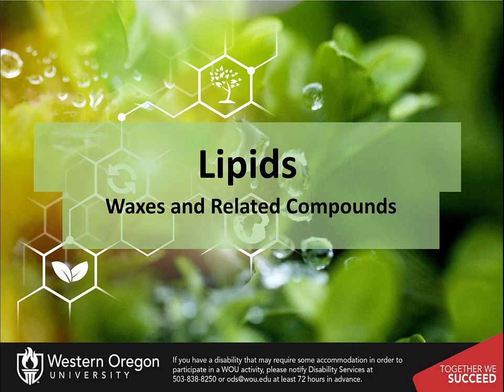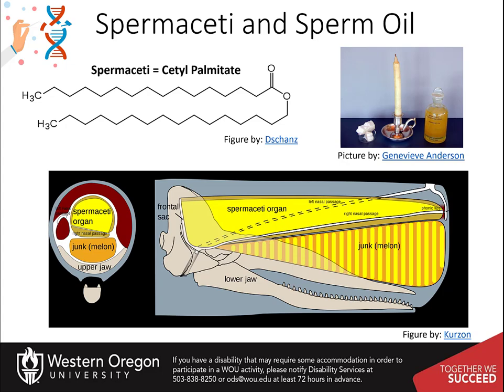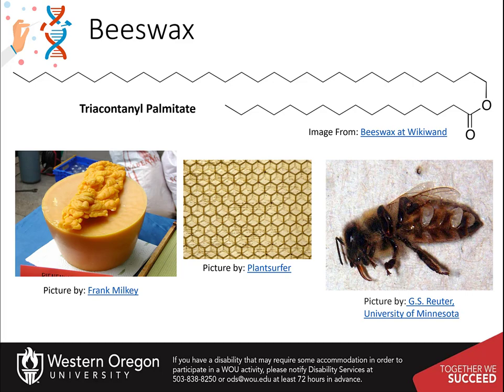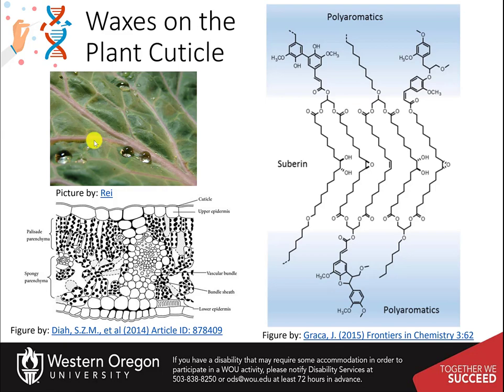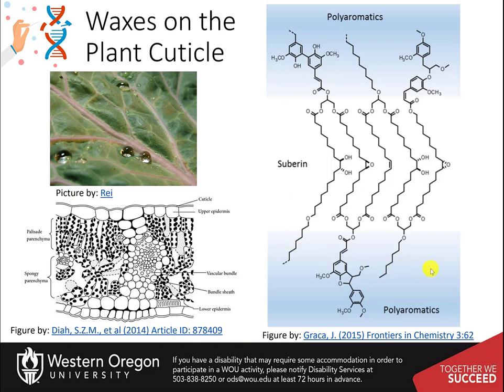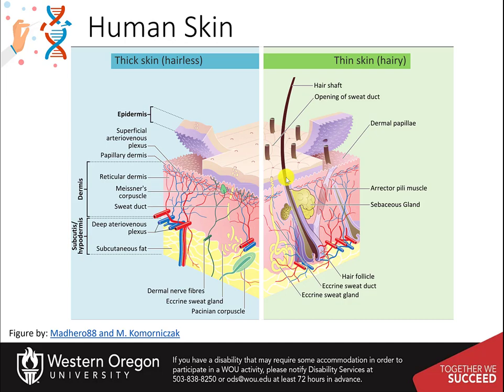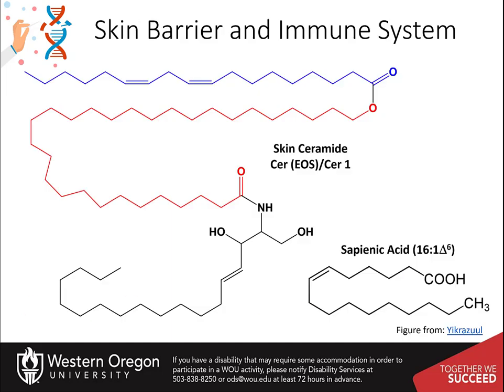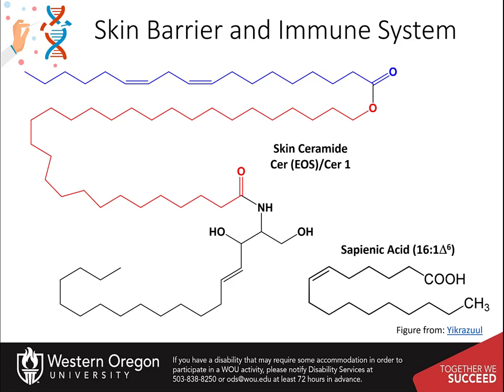Lipids Part 4 of 12: Waxes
Upper Division Undergraduate Biochemistry II Course. Introduction to the structure and functions of waxes. This video is created using creative commons licensing 4.0 BY NC SA. Other OER Biochemistry Resources can be found